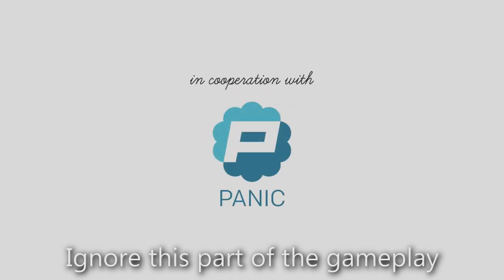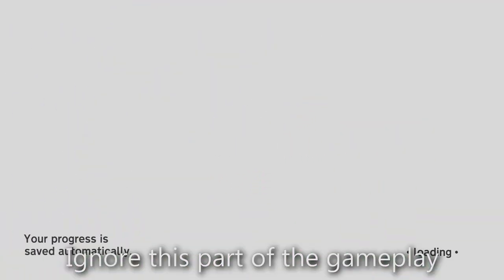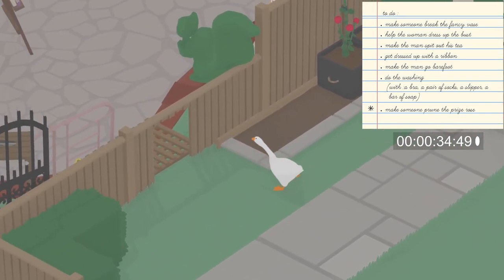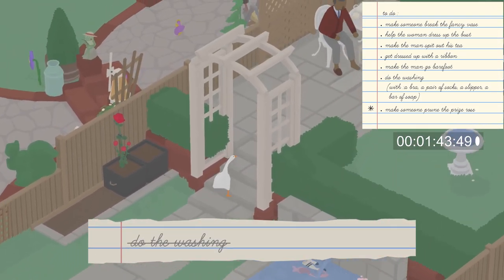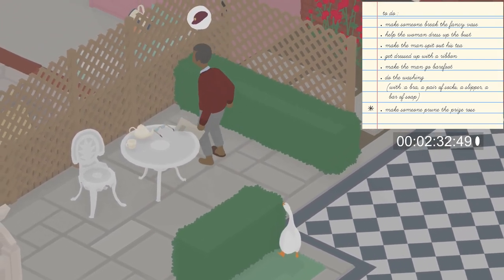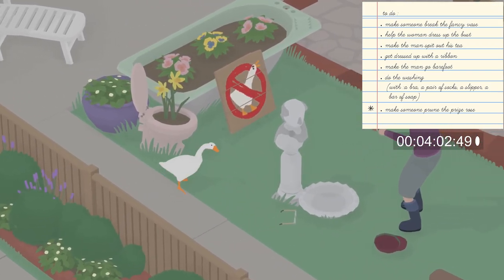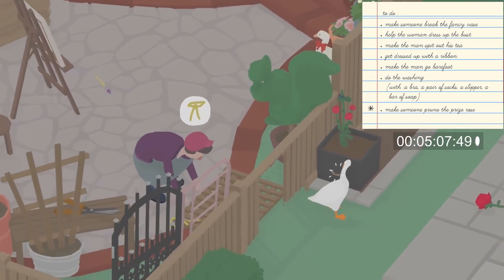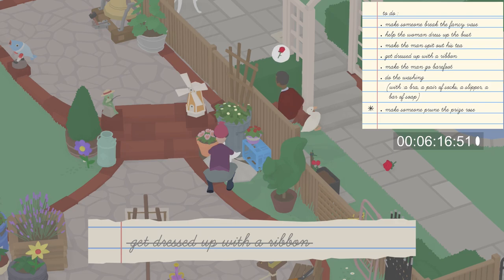The Back Gardens, Quickly - Untitled Goose Game - Achievement Guide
Complete the back gardens to-do list before the church bells ring